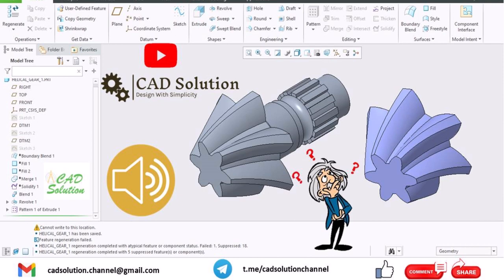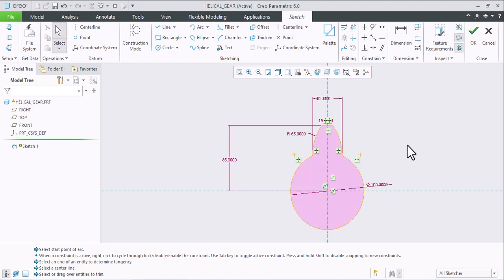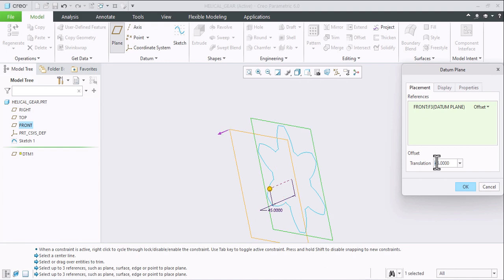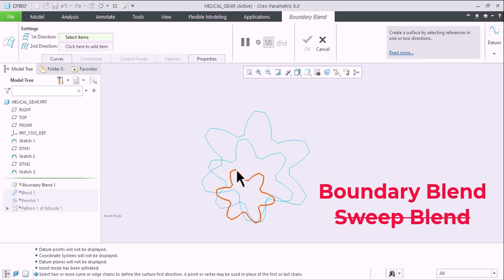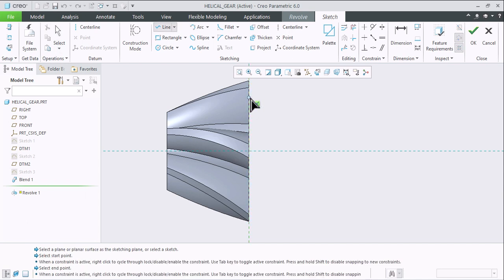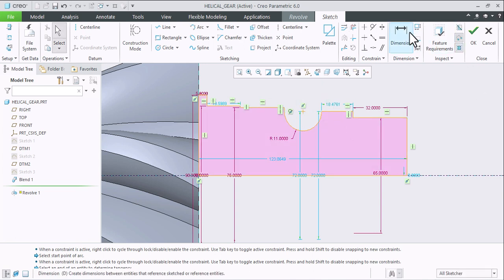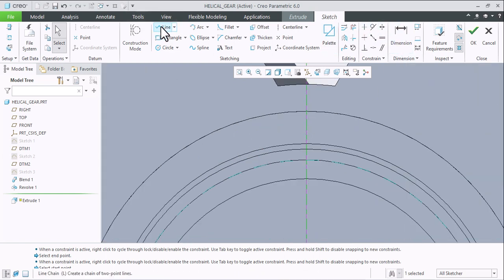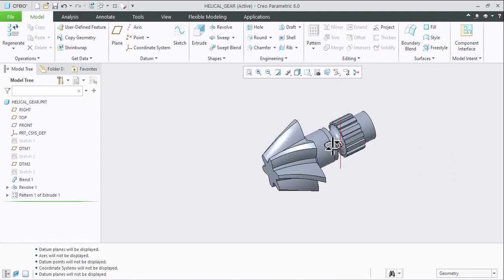Helical Gear Creo Parametric || Sweep || Boundary Blend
Dear Learners,

In this video, Two different methods were explain, one with sweep blend command and another with Boundary blend command, Both the methods explained in simple manner for better understanding to the beginners.
Commands used are: Sketch, Copy, Paste, Scale, Sweep blend, Boundary blend, Revolve, Extrude, Pattern, Fill, Merge, Solidify etc.

Regards,
Team CAD Solution.